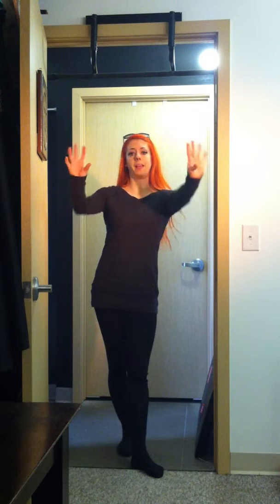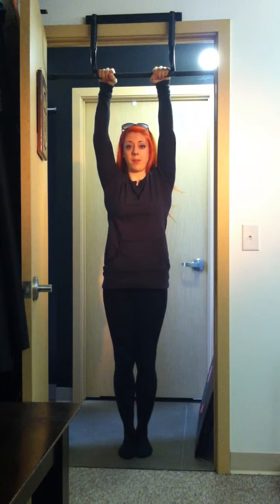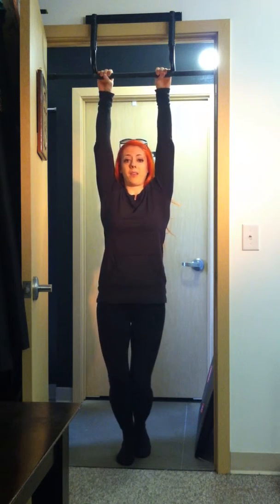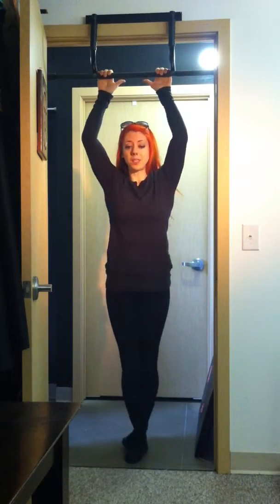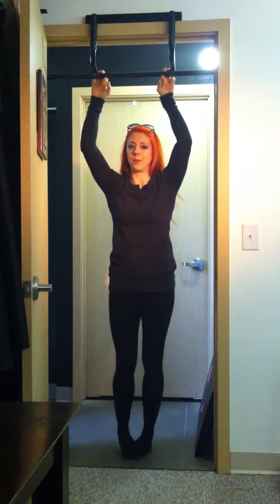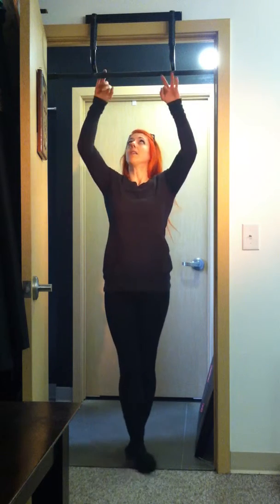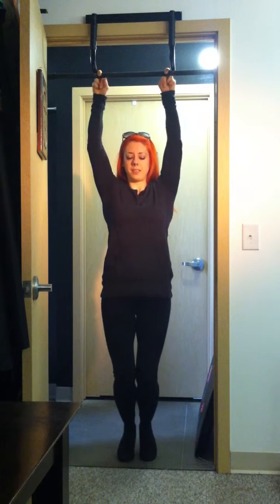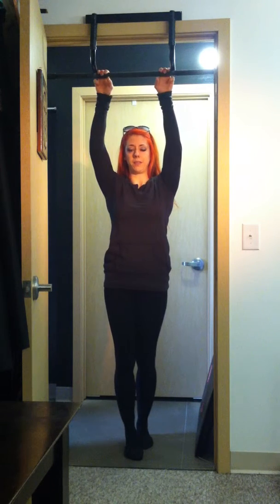Doorway Toll #22 Digital Hangs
Join us for 100 days of doorway tolls! Here's how the game is played:

1). Choose the highest traffic doorway in your house.
2). Put a pull up bar in there!
3). Check here or the Charlie Faraday and Darker Marker Productions Facebook, Instagram, Twitter, and Google+ pages for each day's toll: they'll be posted the night before.
4). Pay each day's toll every time you pass through the the doorway. Do as many reps as you want, but don't pass through the doorway without paying the toll!
5). Get strong and awesooooooome!!!